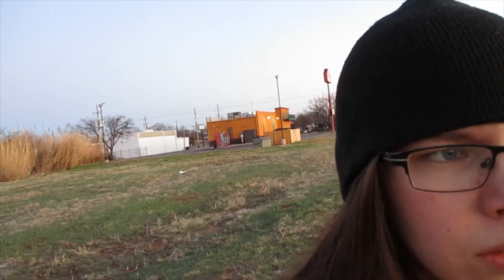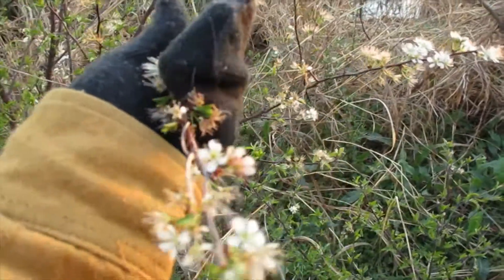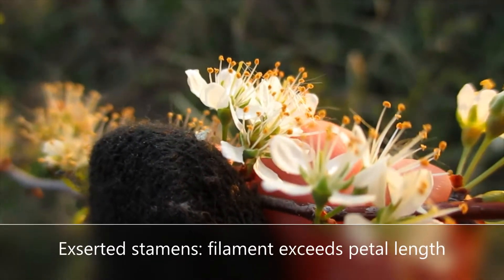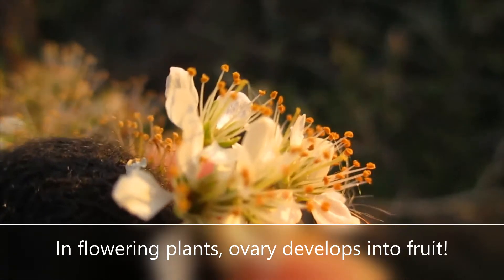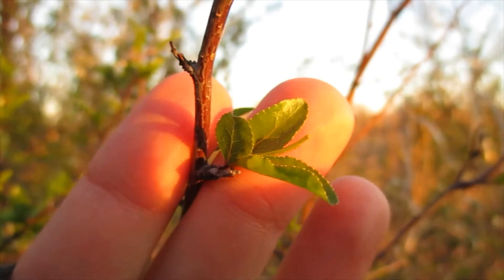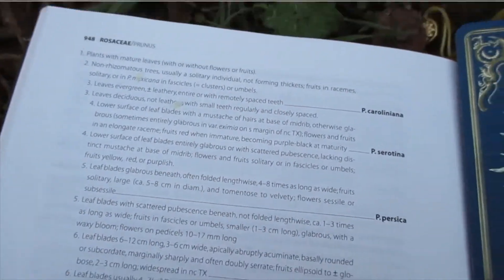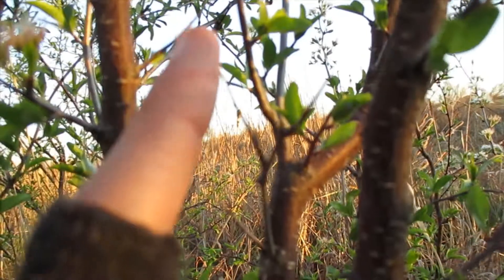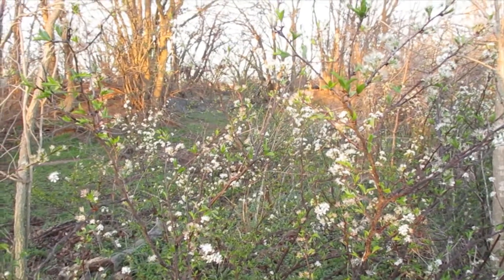T.S. Prunus angustifolia (Chickasaw Plum)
This week, we catch a marvelous thicket of Prunus angustifolia in the tail end of its bloom period near Lake Wichita. Habitat, ecology, and botanical jargon thrown in for good measure. Are you interested in learning more about dichotomous keys? Let me know and I can cover it in a future video.
The big book: "Shinners and Mahler's Illustrated Flora of North Central Texas" (1999).